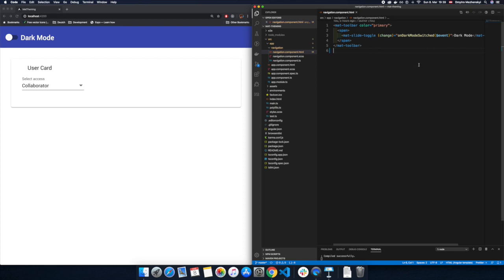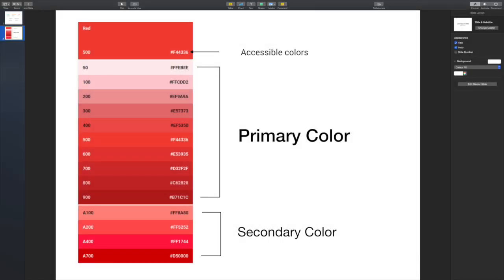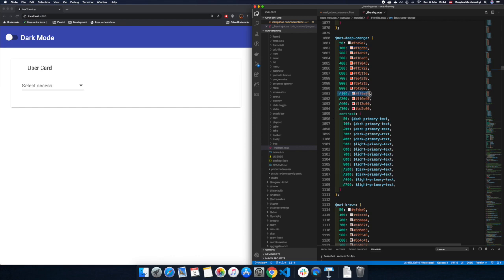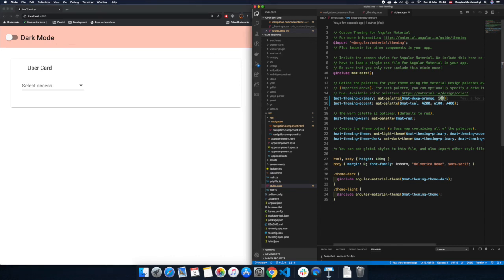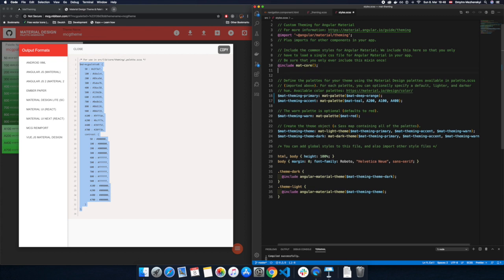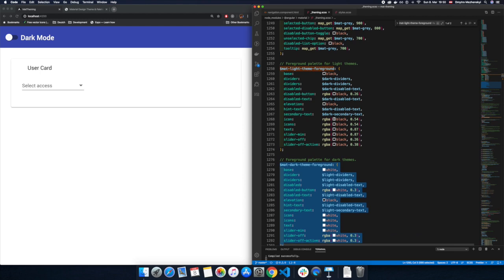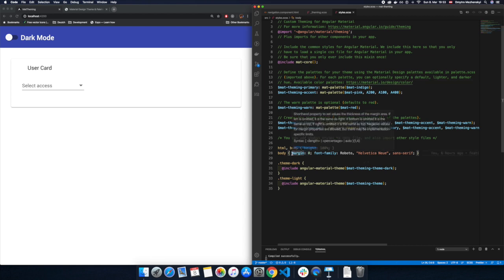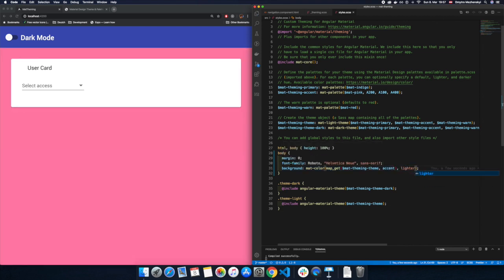Angular Material Theme – Custom Colors [Detailed overview, 2020]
In this video we will learn how to configure colors in Angular Material Theme and how to generate your own color palette.
Please leave you feedback in comments so I would be able to improve content quality :)